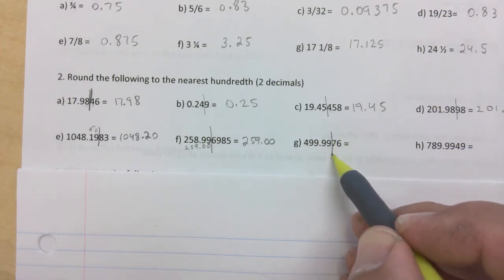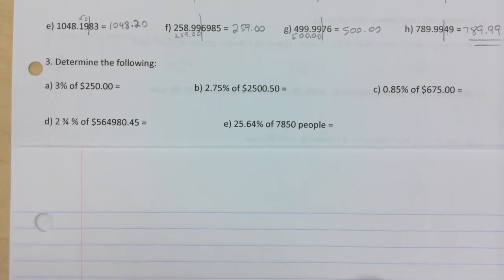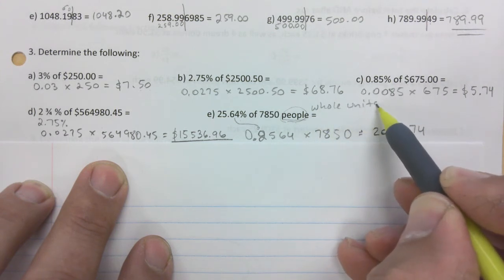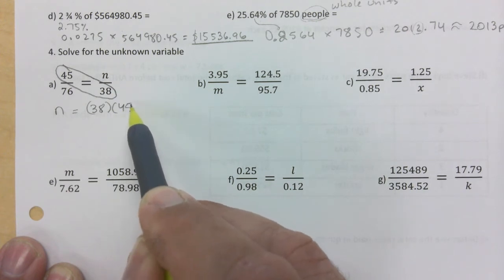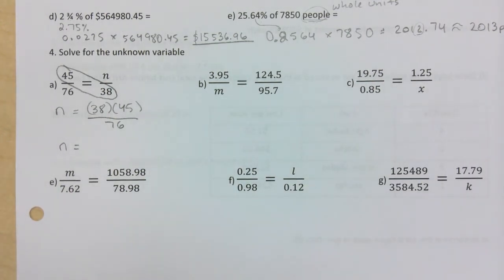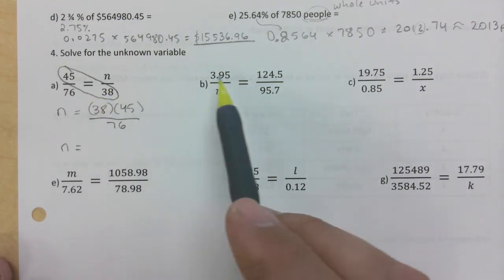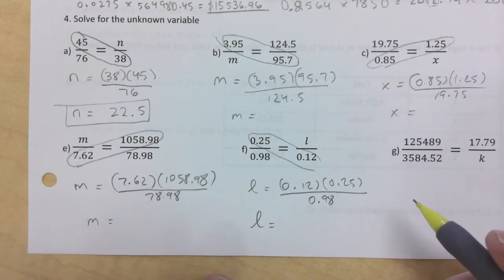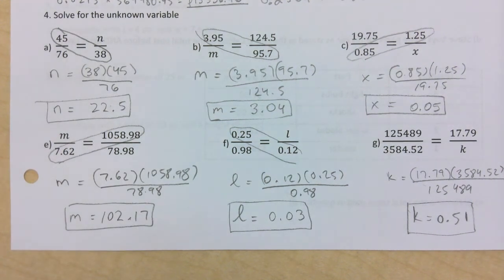ESMR2S DAY 3 INTRO LESSON